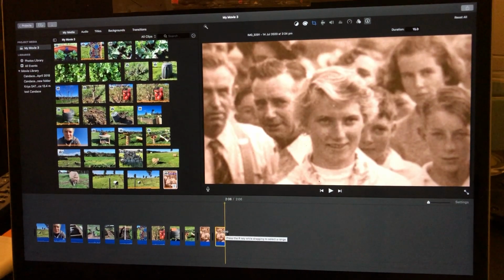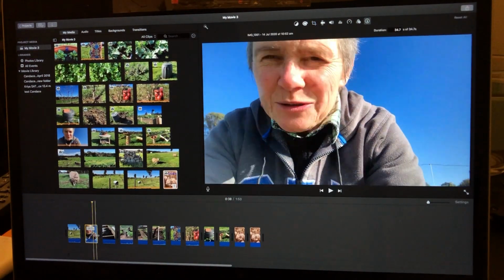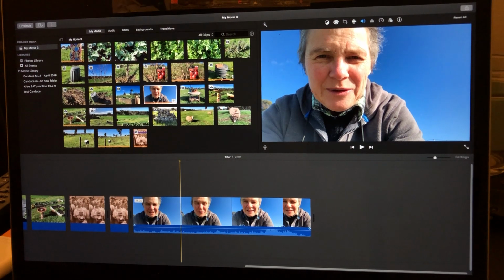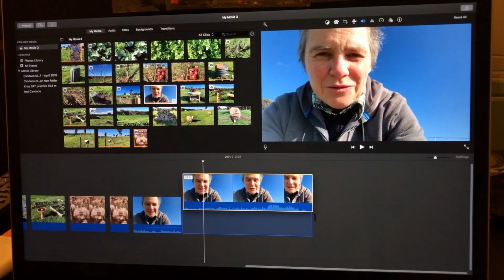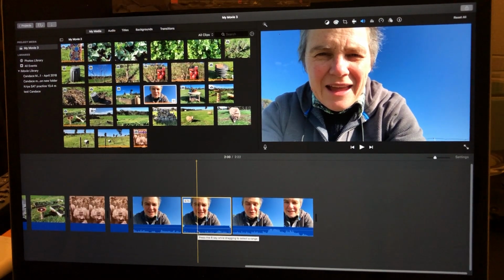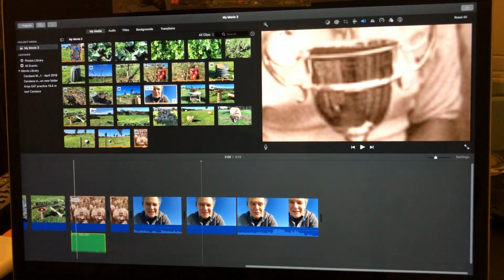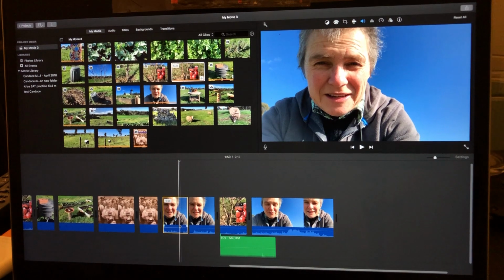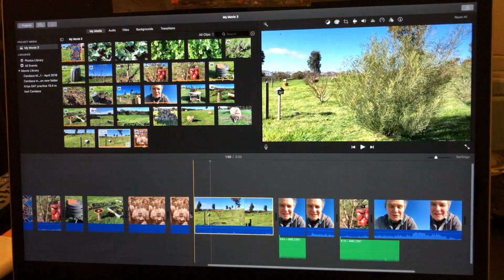Editing iMovie Part 2 - Documentary Film Making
Part 2 of iMovie editing for Documentary Filmmaking Course - Lesson 4 'Editing'.
Continuing on from Part 1 we start working with separating audio from video.
Importing songs, sound effects.
Altering sound levels
Cutting and Trimming footage.
Command B - split
Command Option B - split audio from visual